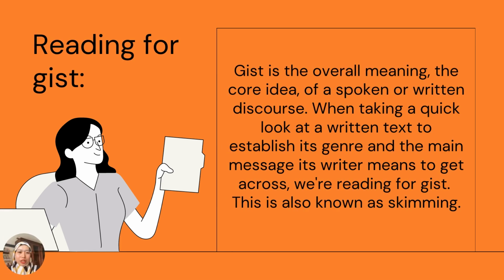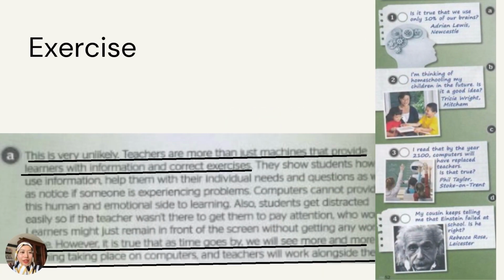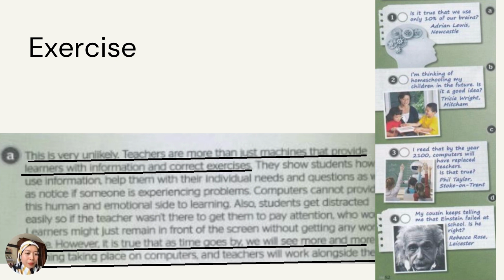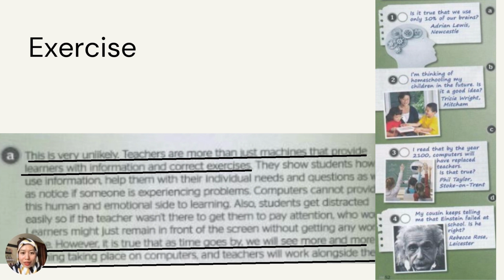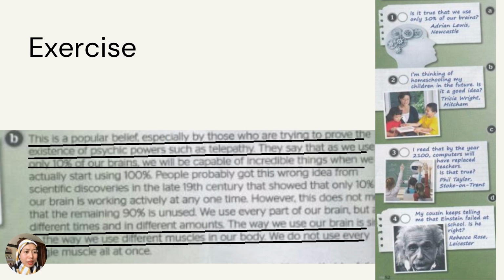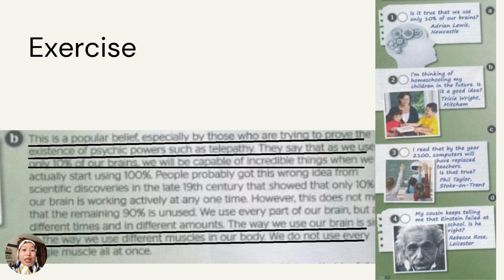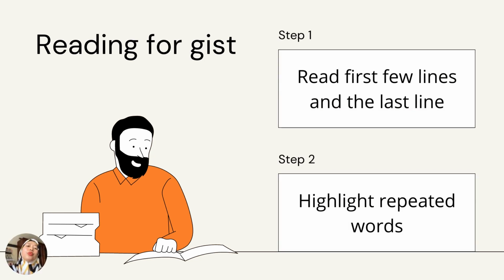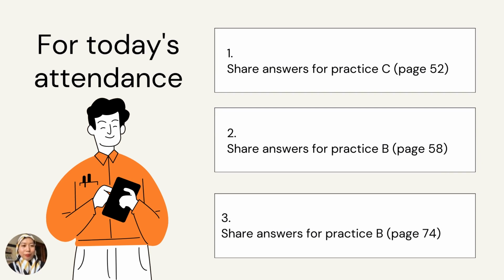Reading For Gist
A lesson on how to answer reading for gist questions